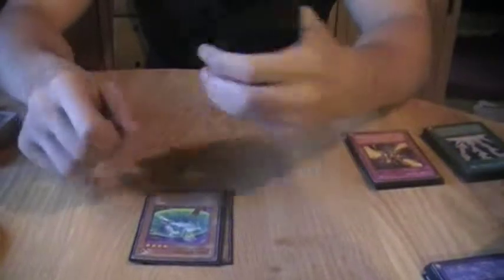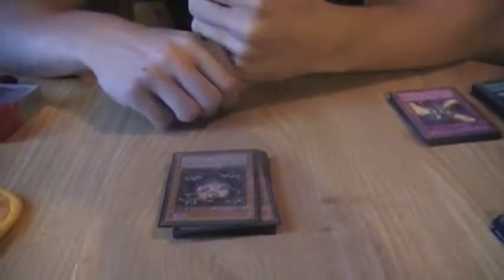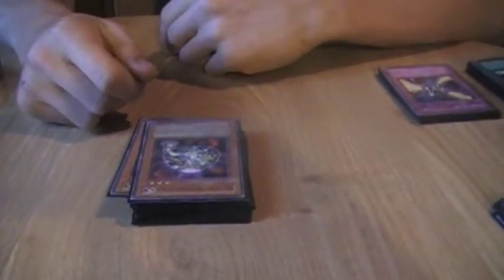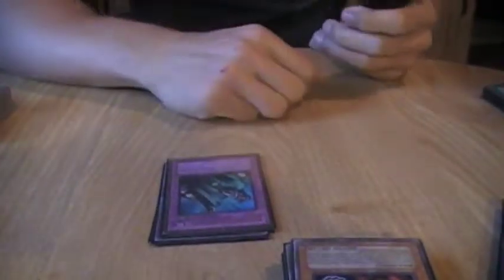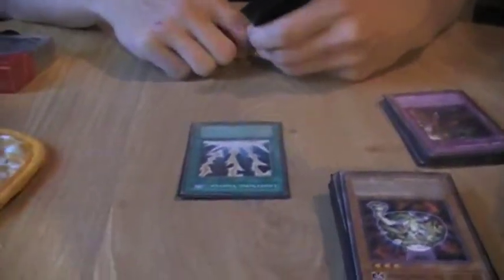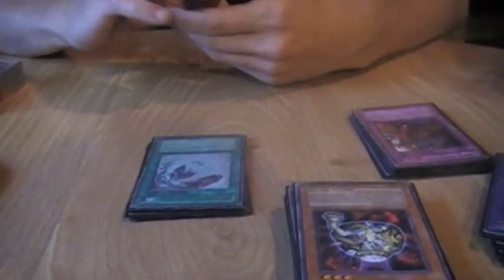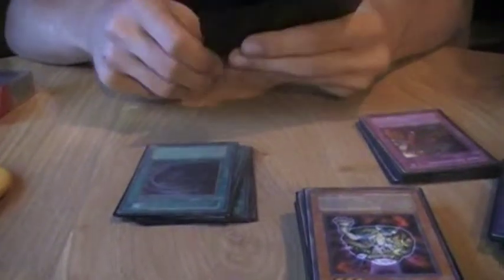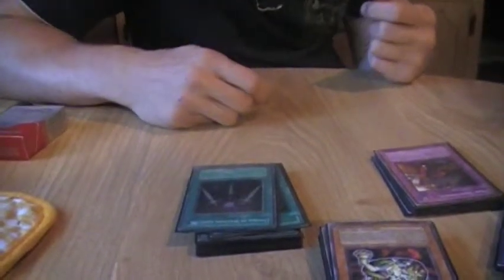Deck Profile: Joey Schonekcht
If you have any suggestions for joey pm me and let me know